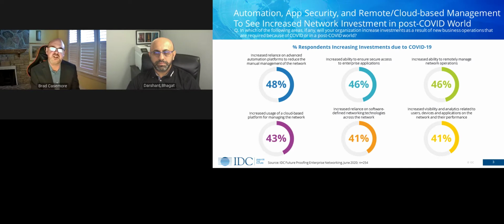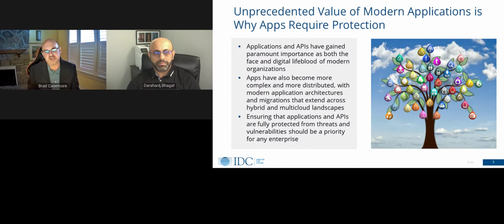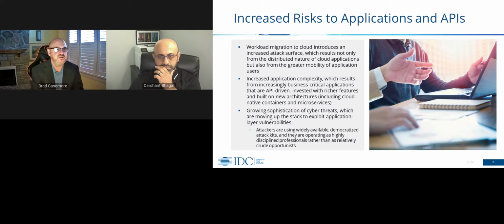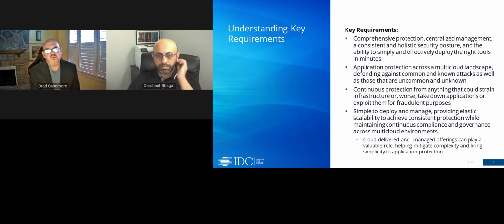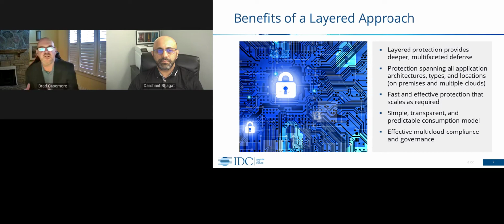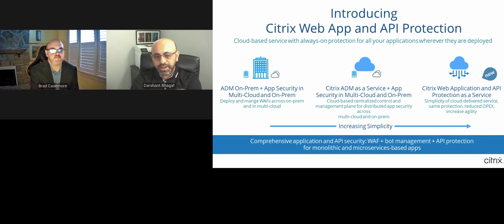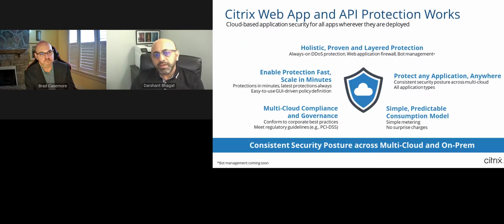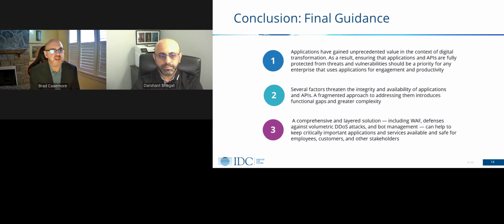Achieving Layered Protection for Cloud Applications and APIs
During this webinar, a guest speaker from IDC and Citrix will explain:

- Why application protection is critical
- How it can be done in a way that is effective yet simple to deploy and manage
- How it covers the benefits that organizations can achieve by deploying a solution that includes layered protection comprising web application firewall (WAF), defenses against volumetric DDoS attacks, and bot management.